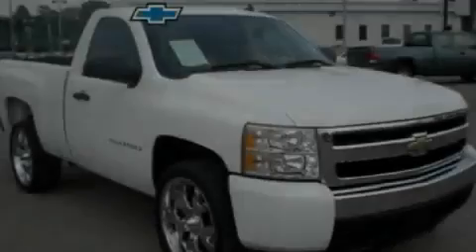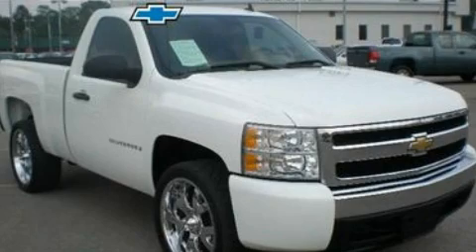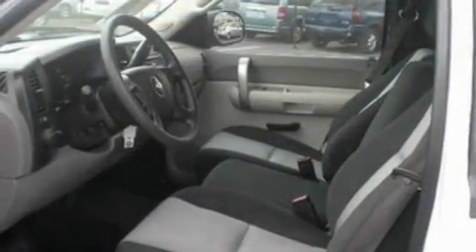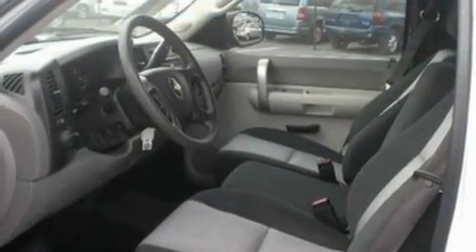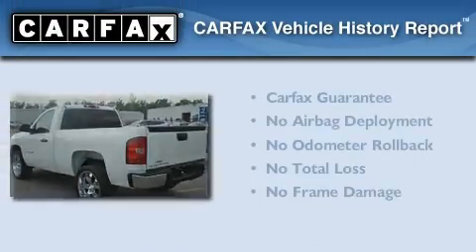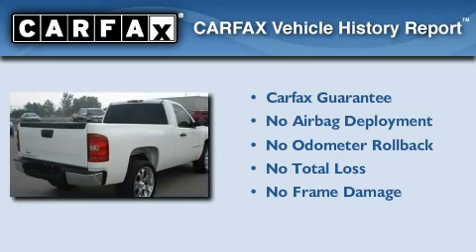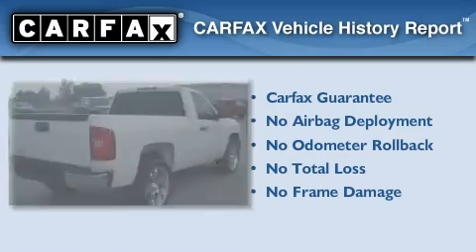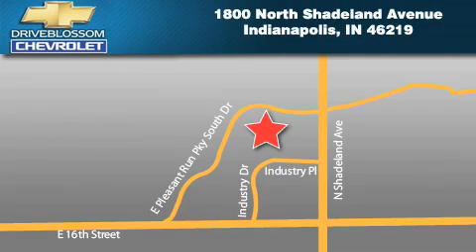2007 Chevrolet Silverado 1500 Indianapolis IN 46219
Year: 2007
 Make: Chevrolet
 Model: Silverado 1500
 Engine: 4.3L V6
 Trans.: AUTO
 Exterior: White
 Miles: 57,637
 Interior: Dark Charcoal W/Custom Cloth Seat T

 Pre-Owned 2007 Chevrolet Silverado 1500 Indianapolis IN